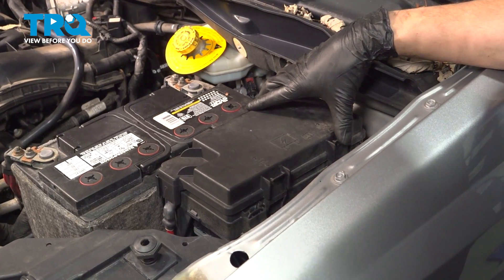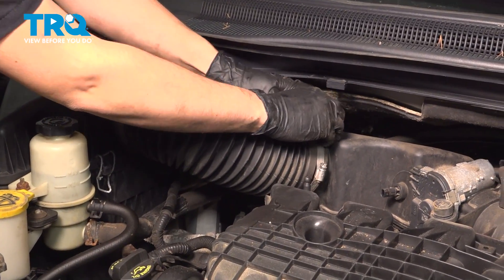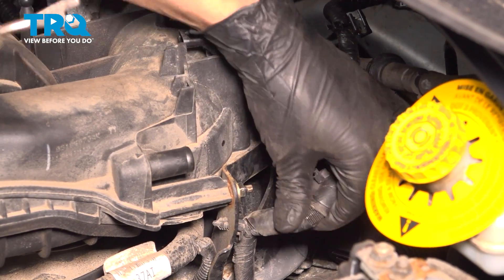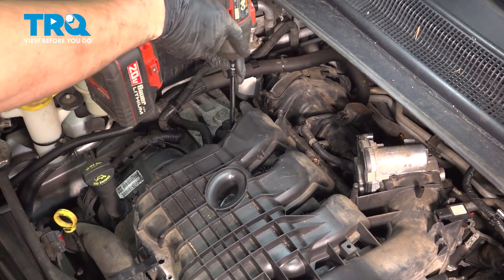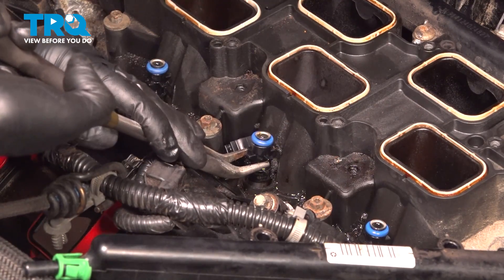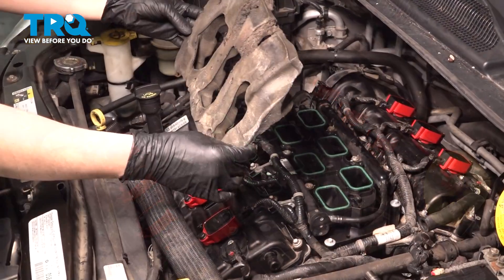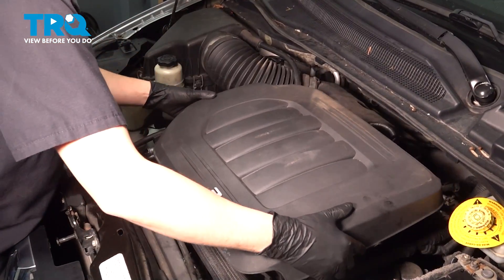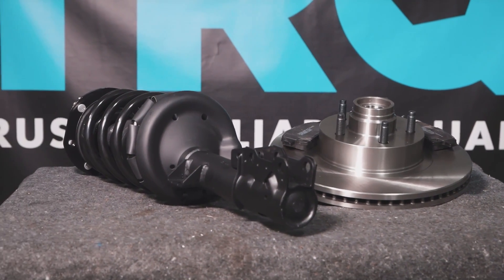How to Replace Fuel Injectors 2008-2020 Dodge Grand Caravan 3.6L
This video shows you how to install fuel injectors on your 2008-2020 Dodge Grand Caravan 3.6L. Fuel injectors are computer controlled spray nozzles that deliver fuel to your engine in precisely controlled volumes. They are one of the keys to modern efficient and clean engines. If a fuel injector is dirty or failing, it can present symptoms such as rough idle, engine surges, rich or lean conditions, and check engine lights. Replacing a problematic fuel injector with an engineered to fit TRQ replacement part right away is essential to the health of your vehicle’s engine.

2008 Dodge Grand Caravan
2009 Dodge Grand Caravan
2010 Dodge Grand Caravan
2011 Dodge Grand Caravan
2012 Dodge Grand Caravan
2013 Dodge Grand Caravan
2014 Dodge Grand Caravan
2015 Dodge Grand Caravan
2016 Dodge Grand Caravan
2017 Dodge Grand Caravan
2018 Dodge Grand Caravan
2019 Dodge Grand Caravan
2020 Dodge Grand Caravan

Tools you will need:
• Pocket Screwdriver
• 10mm Wrench
• 10mm Socket
• 13mm Socket
• 8mm Socket
• T30 Bit
• Ratchet
• Socket Extensions
• Swivel
• Brake Parts Cleaner
• Cloth Rags